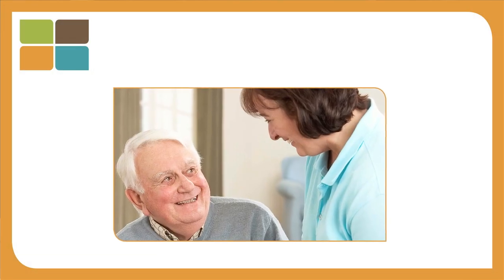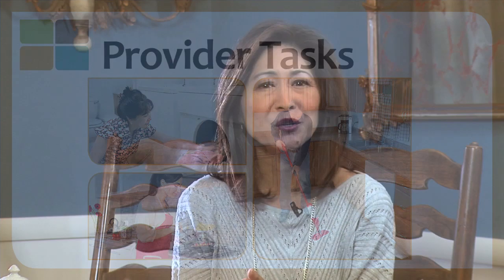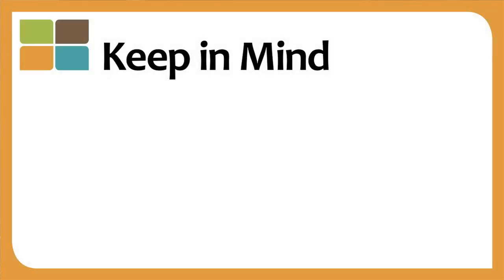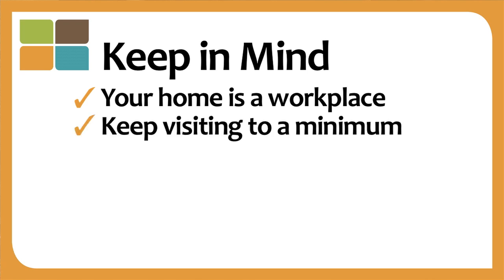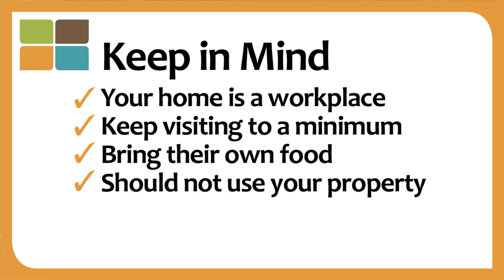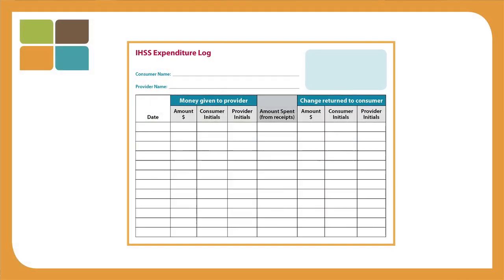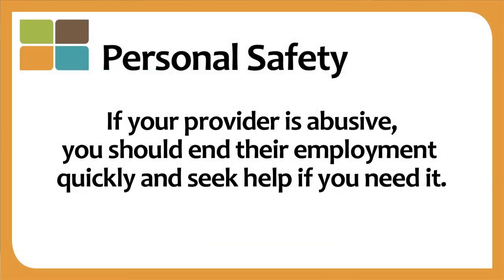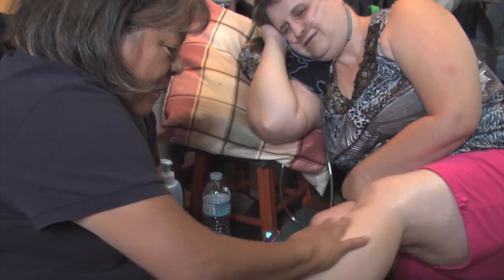Supervising a Provider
This video provides information on how to properly supervise a care provider, including suggestions on how to appropriately communicate with a care provider, how to maintain privacy and protect personal identifying information, and how to direct care providers in completing authorized IHSS tasks.